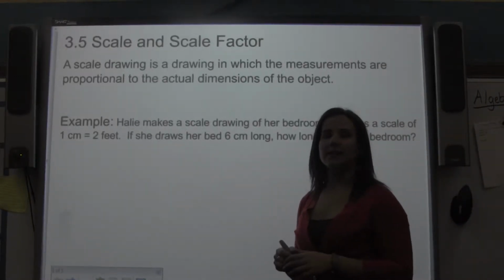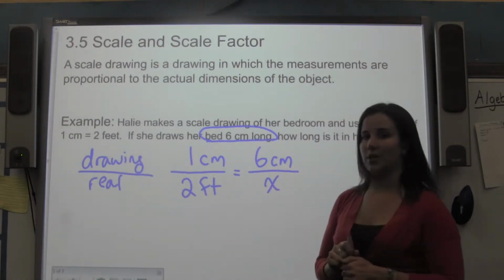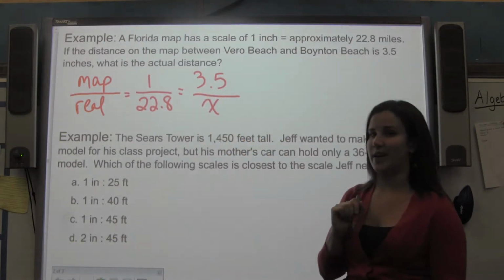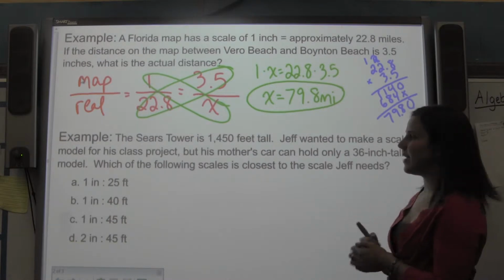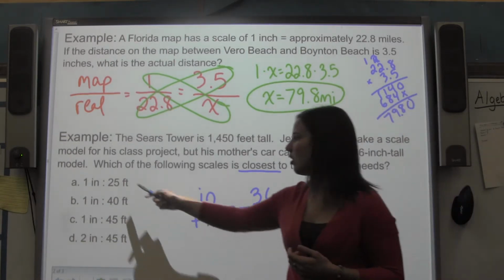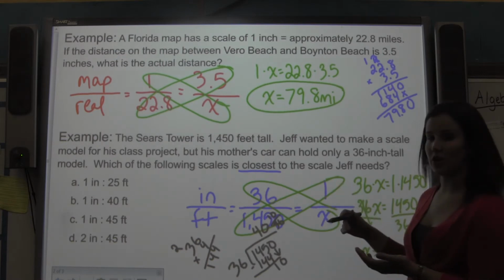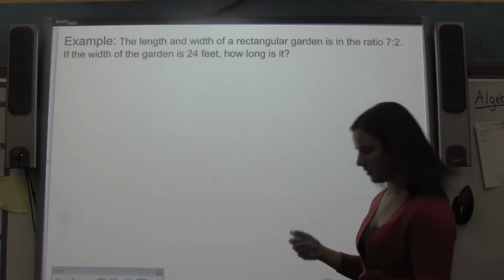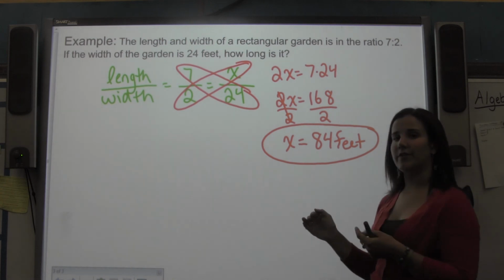3 5 Scale and Scale Factor